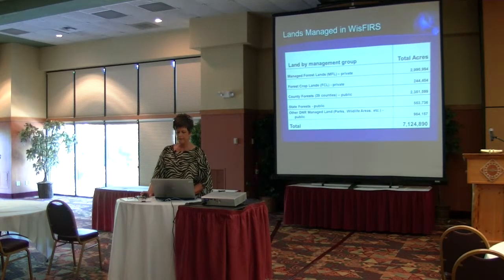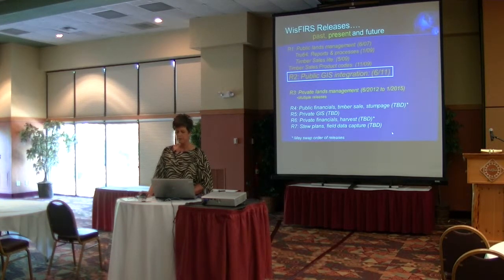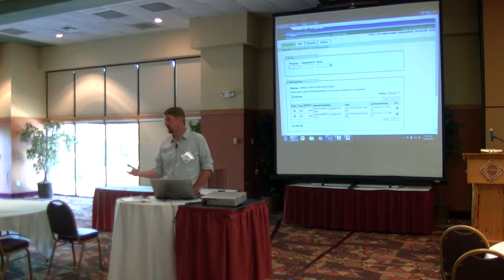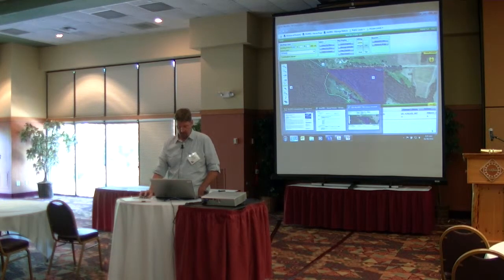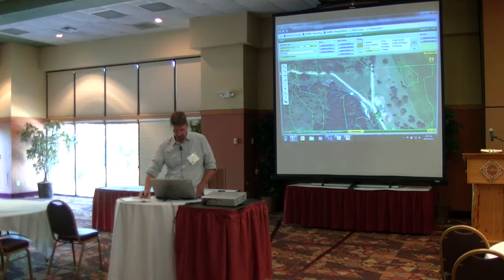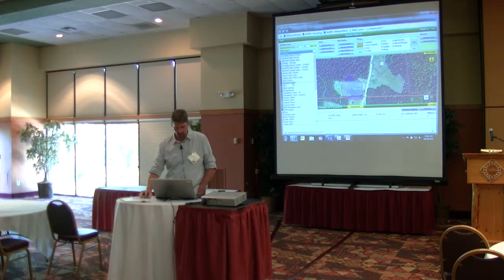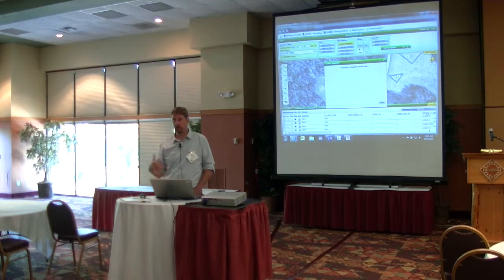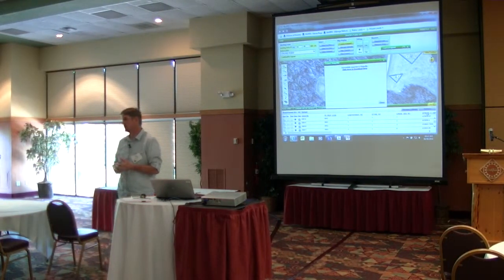WISFIRS (Wisconsin Forest Inventory and Reporting System)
Ann Schachte, WDNR Forestry Division and John Wright, WDNR Field IT/GIS

WisFIRS is a multi-year project being developed that will enable foresters to store data collected in the field, plan for and track completed treatments (e.g. timber sales), report accomplishments and calculate the financial aspects of the timber sales, to name a few. This application manages core business functions for public and private forest management in Wisconsin, serving hundreds of DNR staff as well as our partners (county foresters and certified plan writers). Due to the importance of knowing where on the landscape practices are being done, geographical information systems (GIS) is being integrated throughout the system. The session will provide a brief overview of the WisFIRS Public Lands system followed by a demonstration of the application’s spatial data management tools.